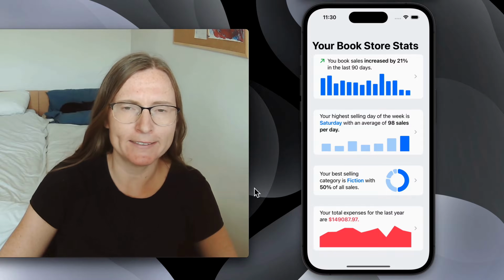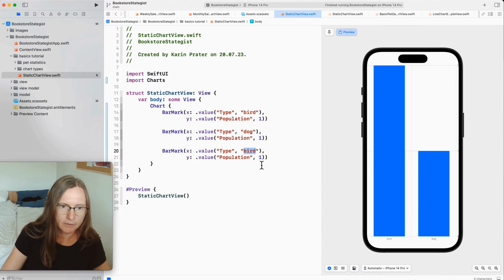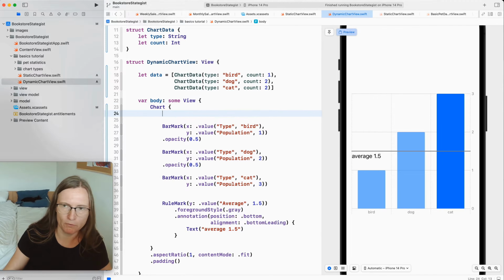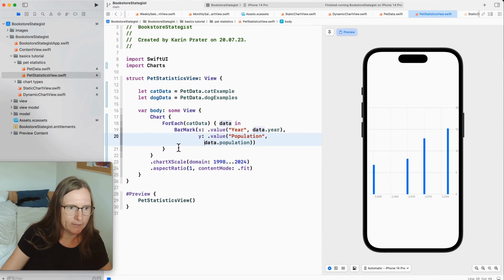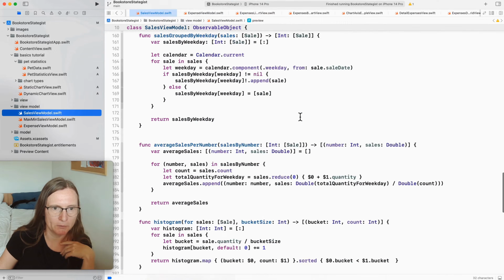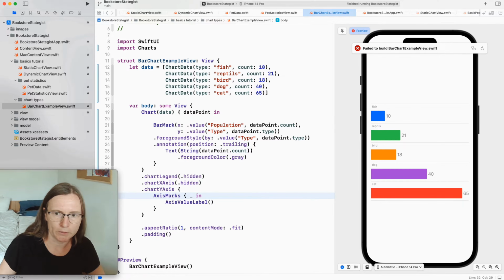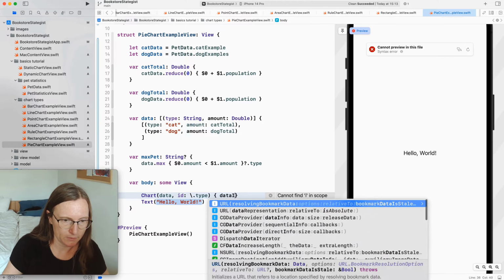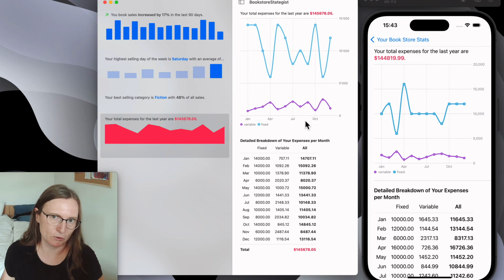Introduction to SwiftCharts: Creating Charts and Graphs in SwiftUI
In this 📊📈 Charts tutorial, I will guide you through the world of SwiftCharts, a powerful framework for SwiftUI that enables you to effortlessly create visually captivating charts and visualizations in your iOS and macOS apps. SwiftCharts were introduced with iOS 16 and macOS 13 during WWDC 2022 and got some nice updates with WWDC 2023 like Pie charts and scrollable charts.

Throughout this video, I will cover various chart types, including bar charts, line charts, point charts, area charts, ruler charts, rectangle charts, and pie charts. By providing clear examples and step-by-step instructions, you will learn how to create stunning charts that effectively convey information and captivate your app users.

Additionally, I will show examples of customization options available in SwiftCharts, enabling you to tailor the appearance of your charts to suit your app’s unique style and brand. You will see how to adjust colors, fonts, legends, captions, and other essential elements, allowing you to create charts that seamlessly integrate with your app’s overall design.

Furthermore, I will discuss the versatility of SwiftCharts, showcasing how you can implement charts in different platforms effortlessly. Whether you are developing for iOS or macOS, you will gain valuable insights into adapting SwiftCharts to suit your specific app development needs.

overview
00:00 introduction to SwiftCharts
05:02 Basic example of Charts with static data
11:46 Data management with SwiftCharts
30:54 Bar Charts example
34:30 Line, Point and Area Chart examples
36:21 Rule Chart example
37:45 Rectangle Mark example for e.g. heat maps
39:52 Pie and Donut Chart examples
44:32 wrap-up